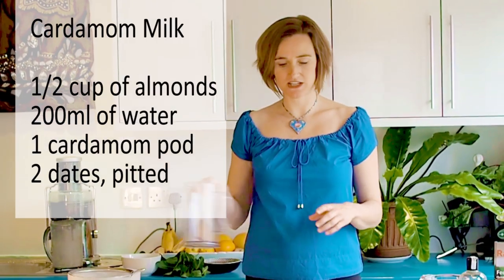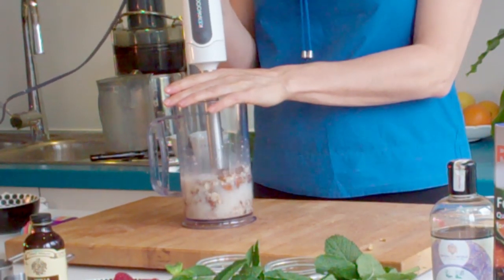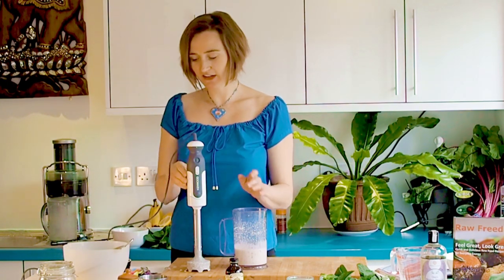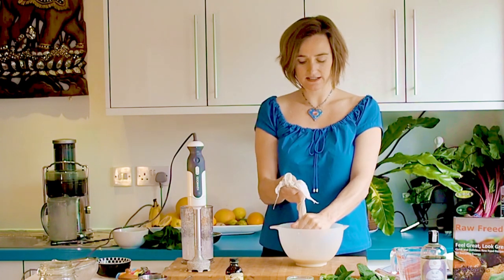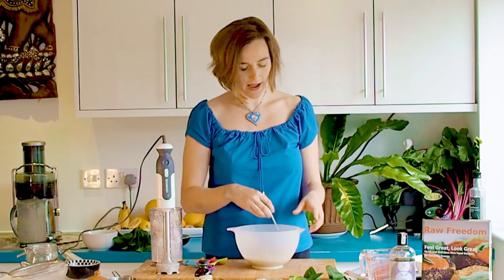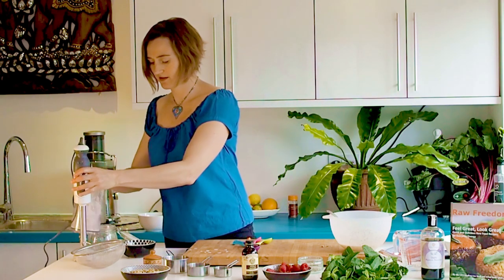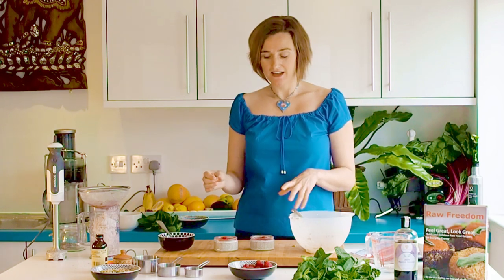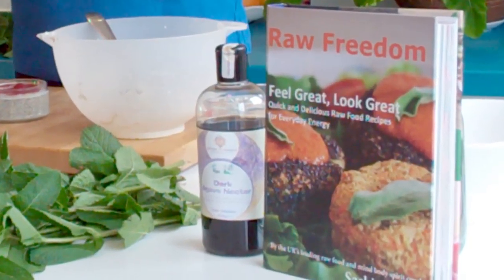Saskia's Raw Food Recipes: Raspberry Cardamom Chia Pudding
One of my favourite easy and light puds from my recipe book!